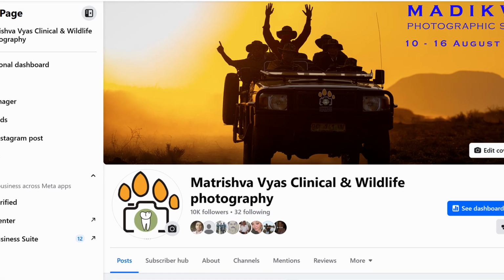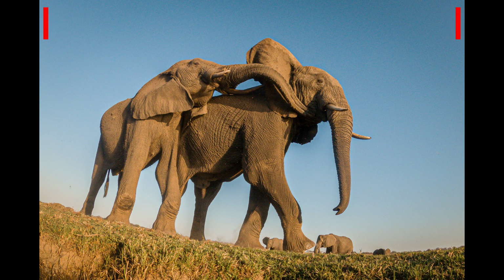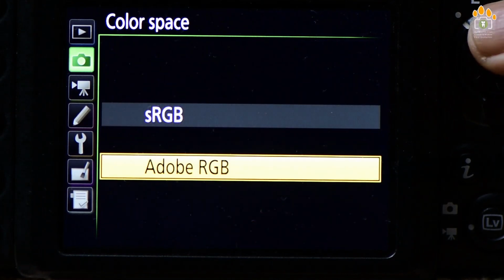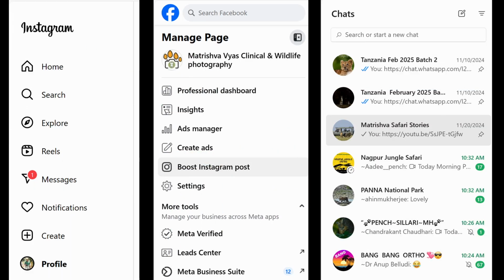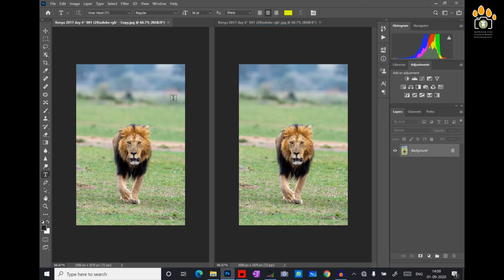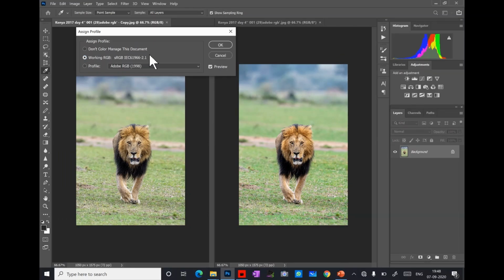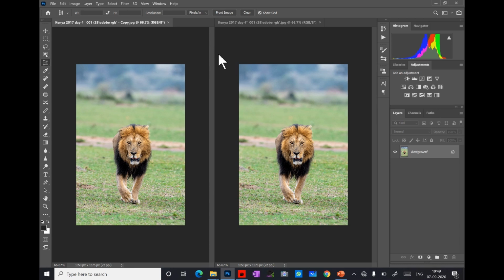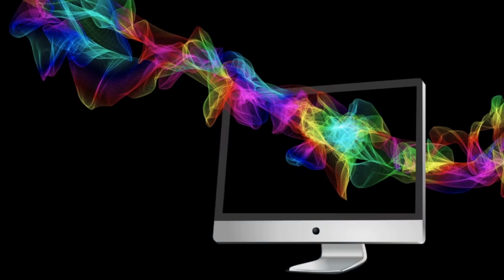How to upload image on Facebook and Instagram without losing colour quality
Frustrated with your photos and videos looking dull or washed out after uploading to Facebook? In this video, I'll show you the step-by-step process to ensure your uploads maintain vibrant, accurate colors. Learn the best formats, settings, and tips for perfect color quality every time. Watch this video on How to upload image on Facebook and Instagram without losing colour quality.
1) Tips and tricks on different aspects of Photography. This will help learning photography for beginners. It comprises of equipment know how, camera parameters, technicalities of exposure, physics of focusing, art of composition, and the tips on post-processing.
2) Wildlife videos and travel stories from the jungle of Africa and India. It comprises of wild videos of animals in their natural habitat.